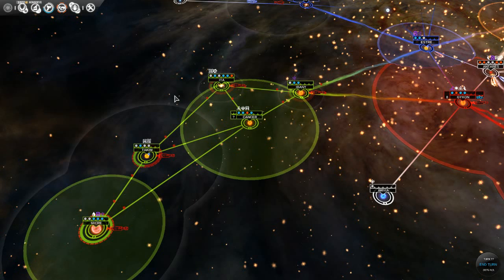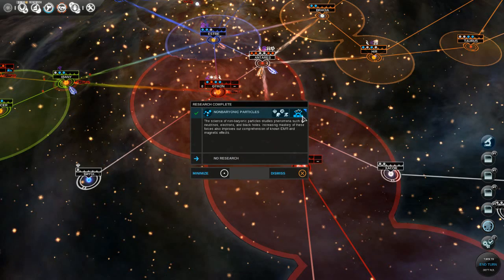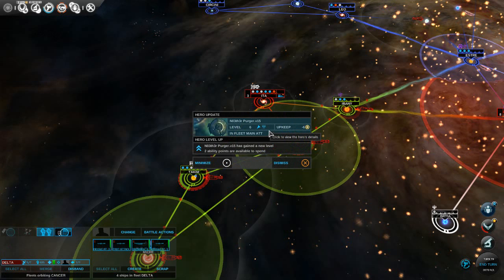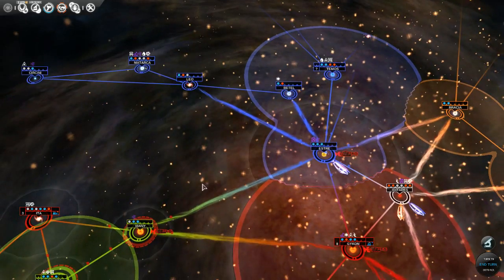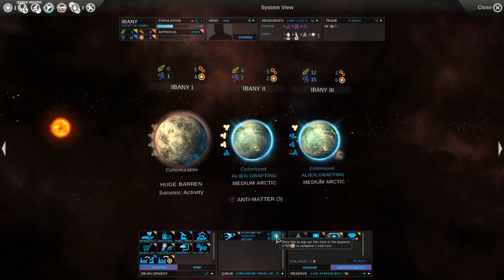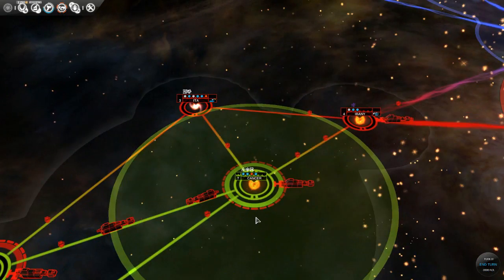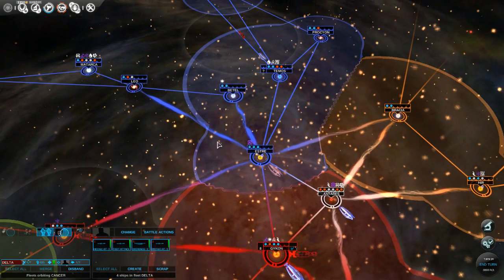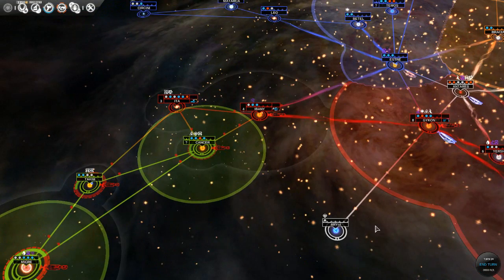Let's Play Endless Space - Part 6 - Whadaya Mean They Want a Ceasefire?!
Today we continue our domination of the GREEN PILGRIMS, get rolled a particularly annoying random galaxy event and learn that sometimes a Ceasefire is another term for Reload Time.